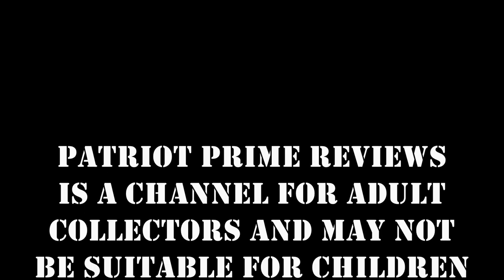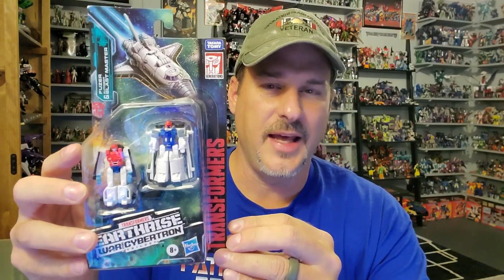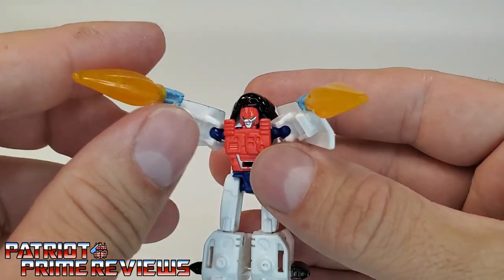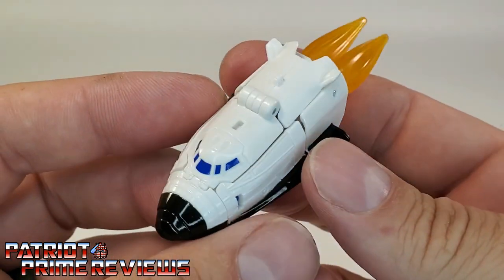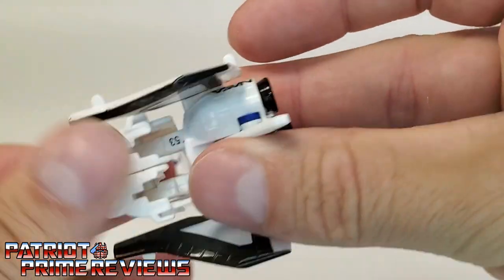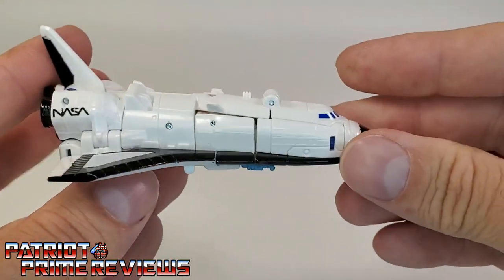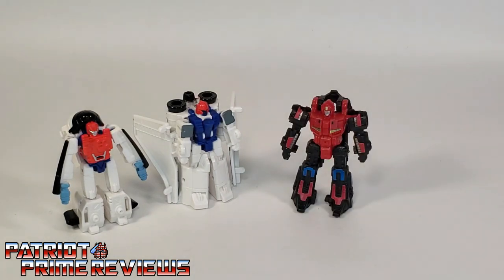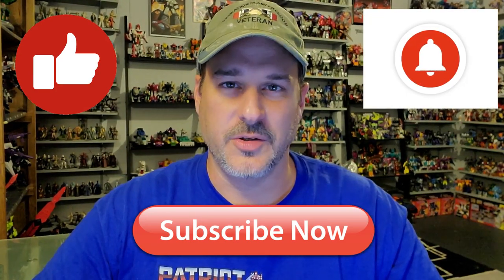Patriot Prime Reviews the Earthrise Micromaster Astro Squad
In this Review I take a look at another great Micromaster team, the Earthrise Astro Squad consisting of Fuzer and Blast Master.